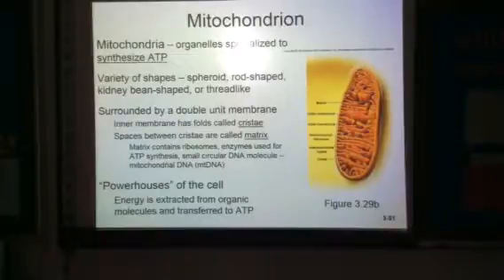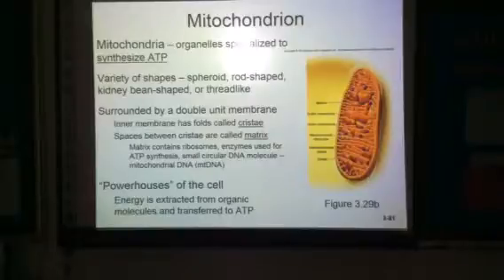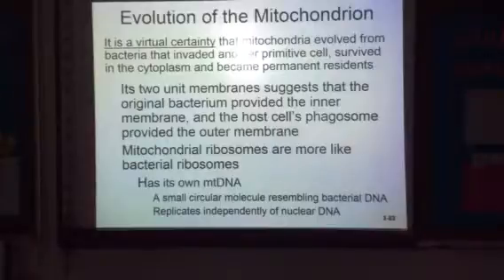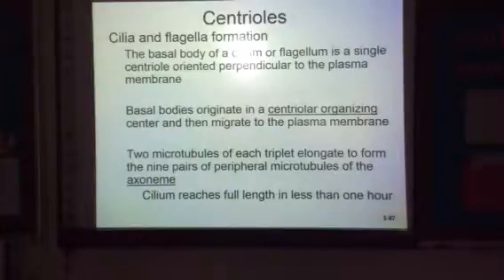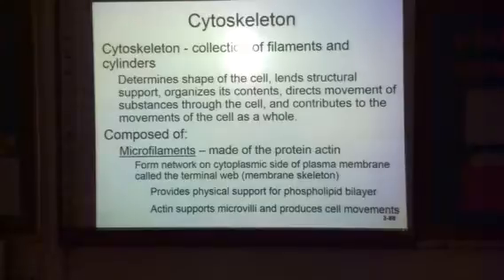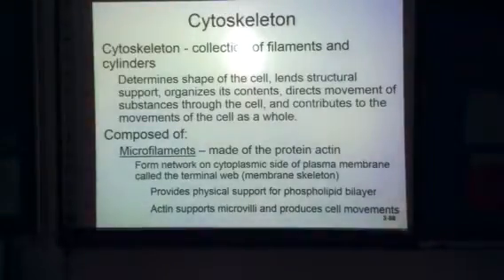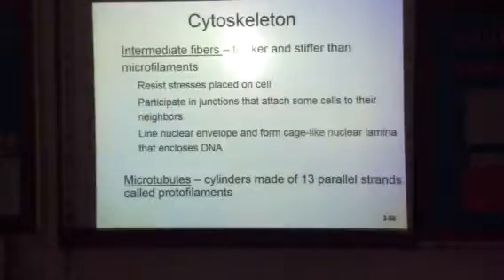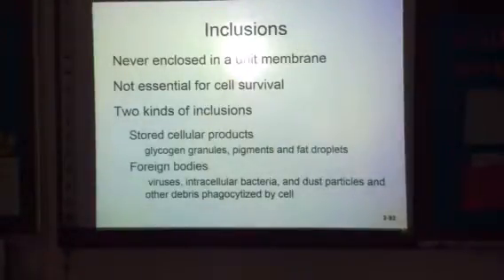Cell organelles 2